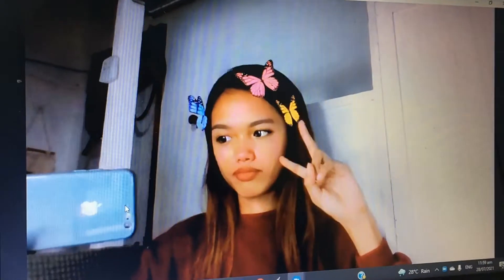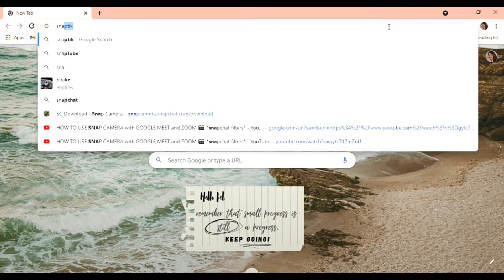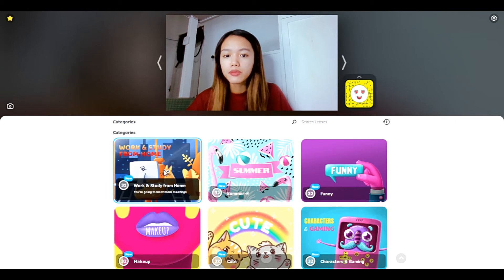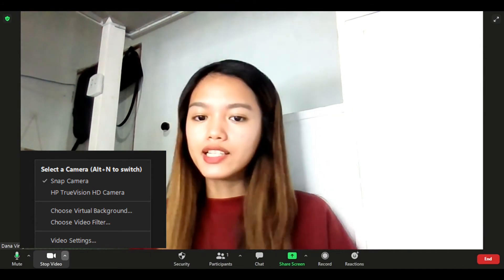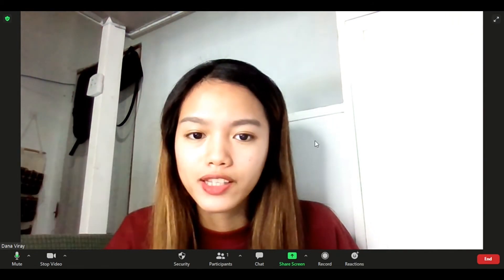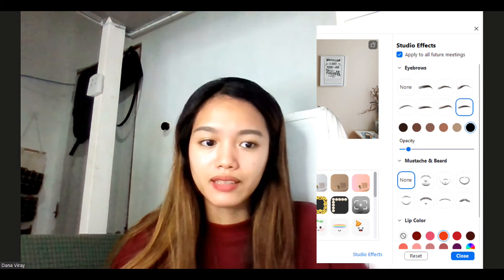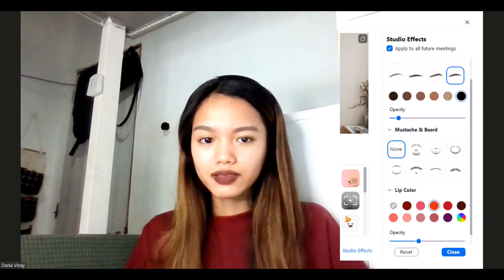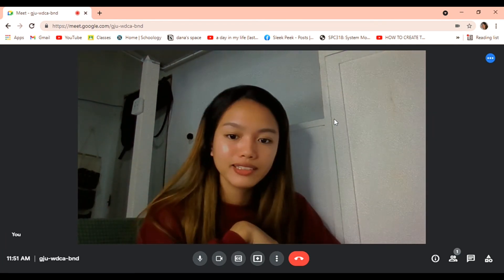How to apply Snapchat Filters on your Google Meet and Zoom | danabels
*Waaaah it’s opacity not capacity*
please bear with me hihi

Snapchat filters on your google meet & zoom meetings? No problem!
Hope this video could help uuu, love y’all!